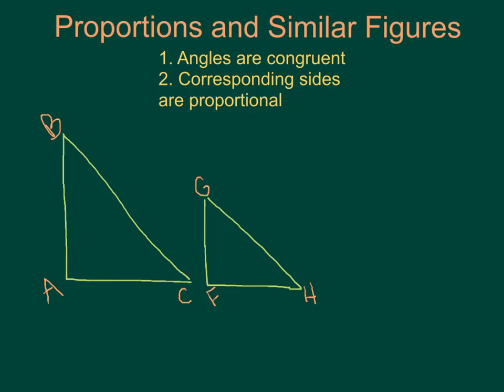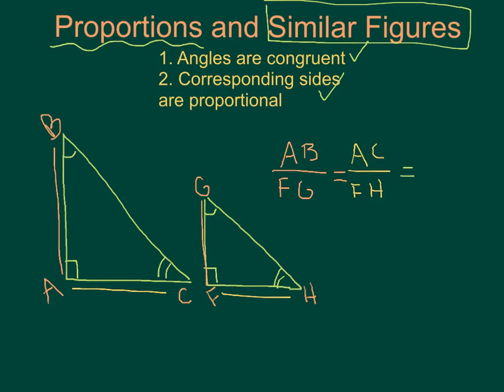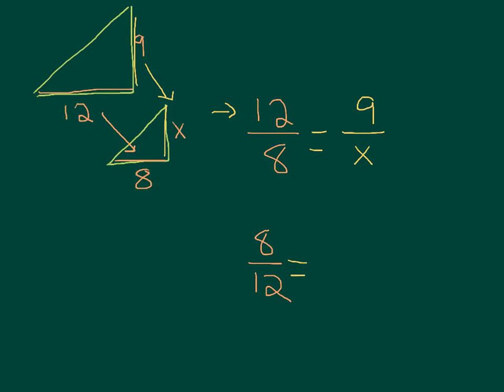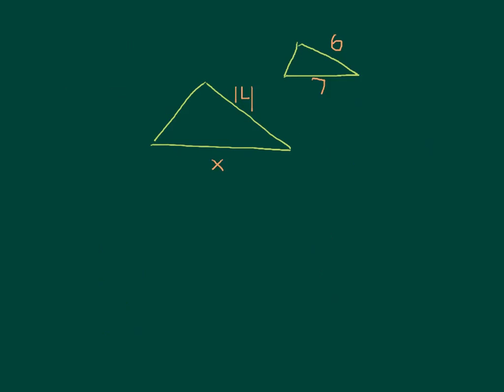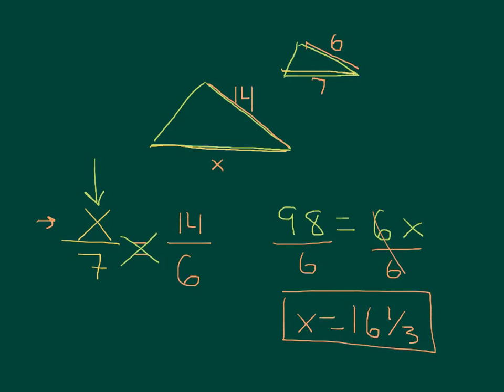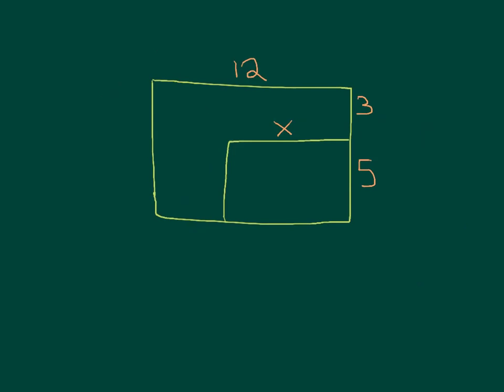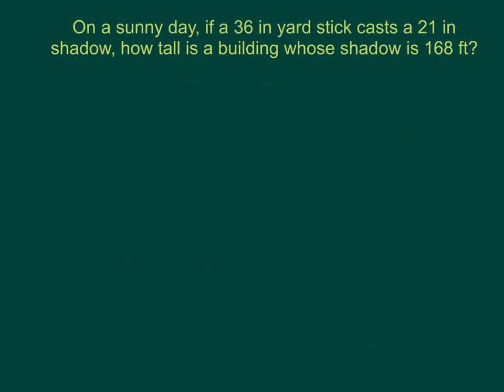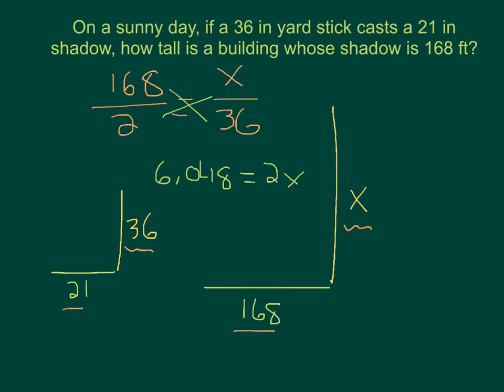Similar Figures and Proportions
Alg 2.6 Proportions and Similar Figures